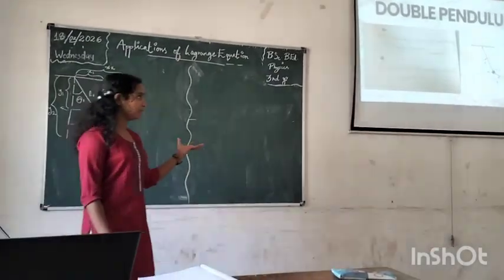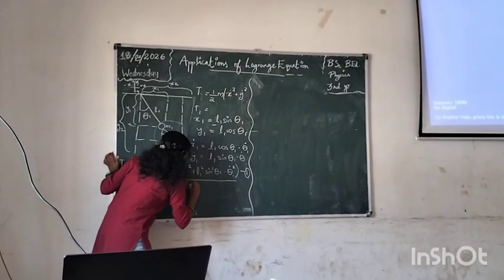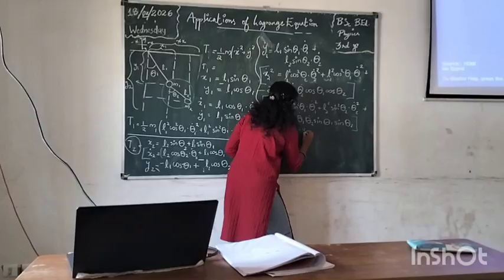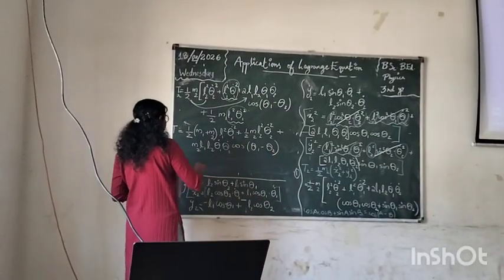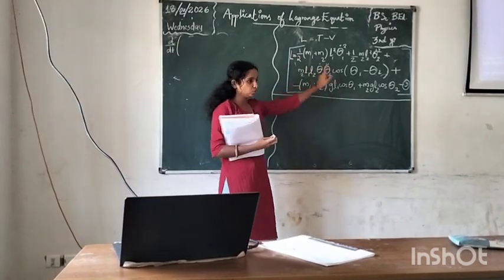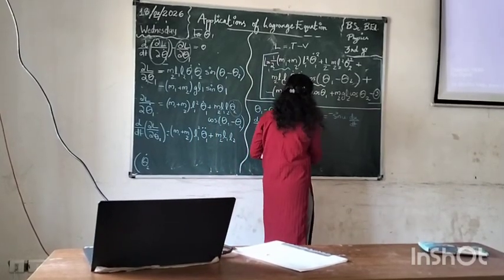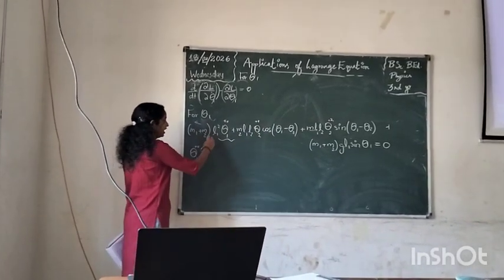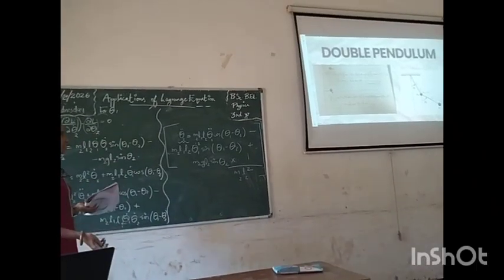Applications of Lagrange equation - Double pendulum